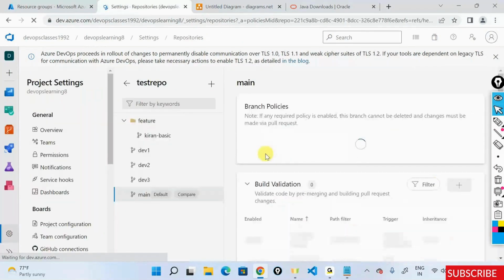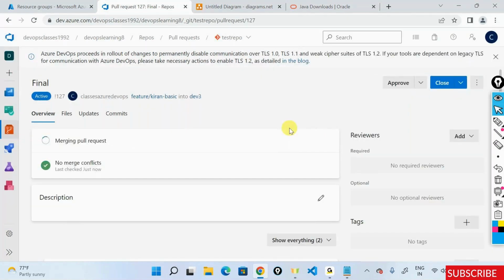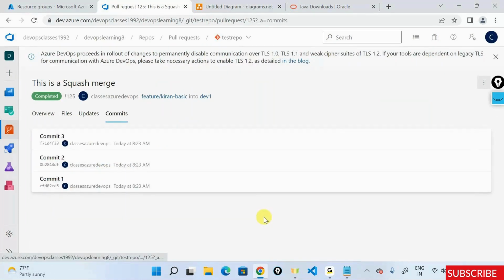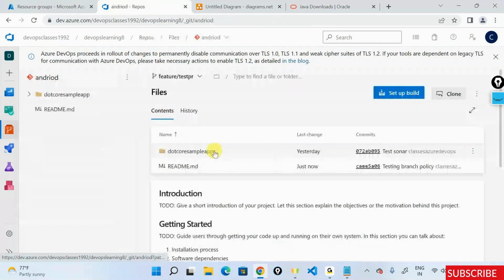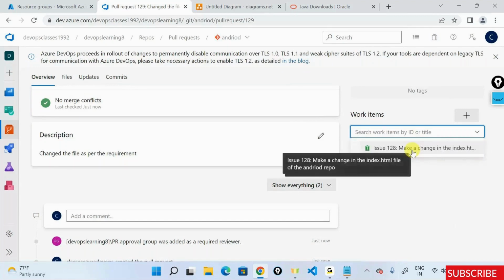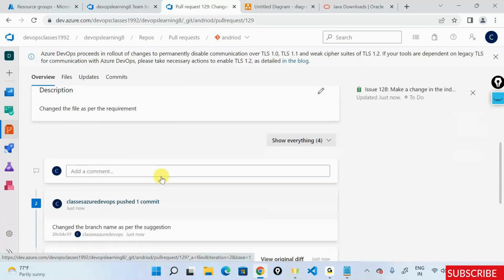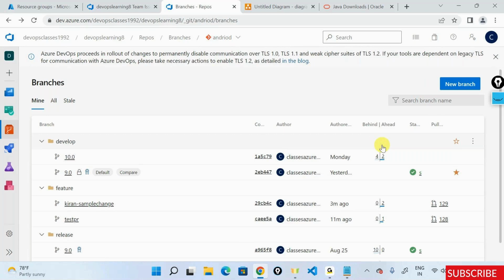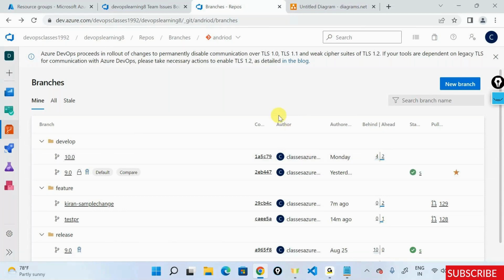Azure Devops Fundamental AZ Devops Live Class 52b